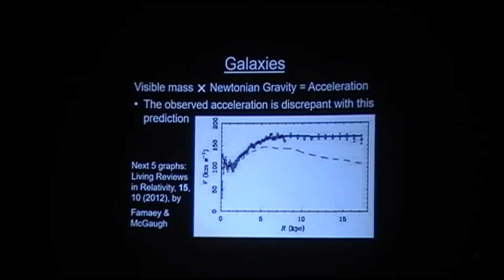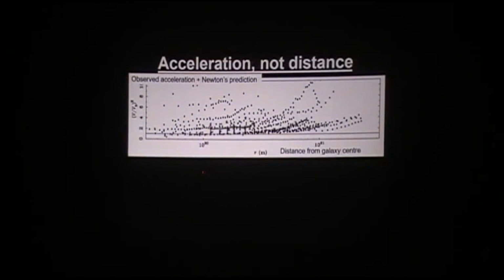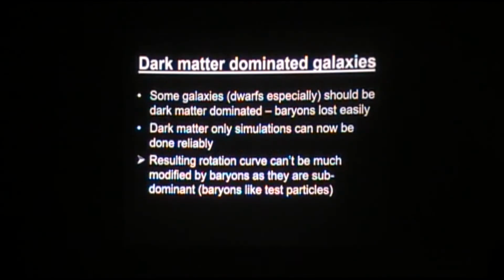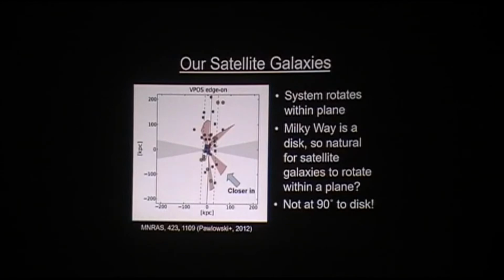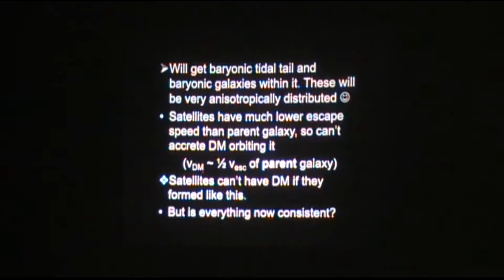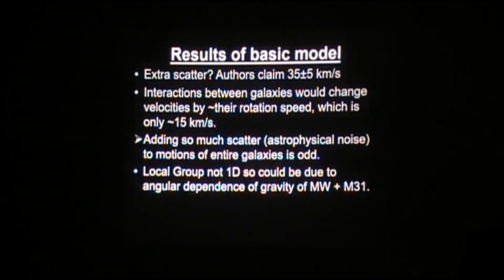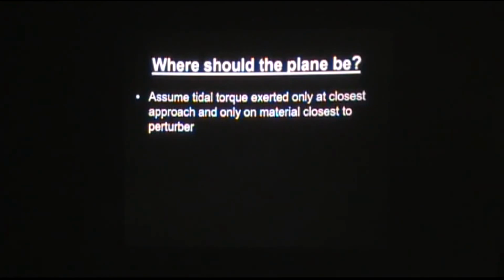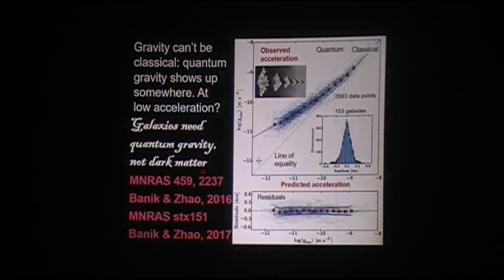"Thinking Outside the Dark Matter Box, Modified Gravity in Plane Sight" : Indranil Banik, St Andrews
Understanding galaxies without dark matter

10/02/2017